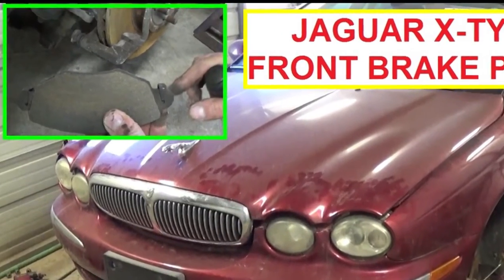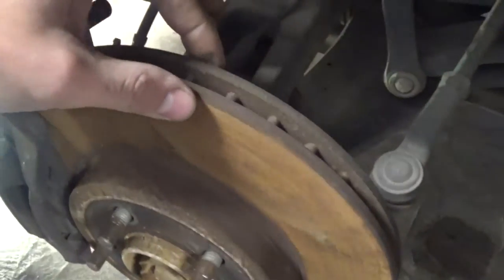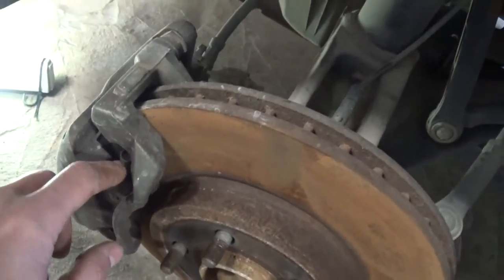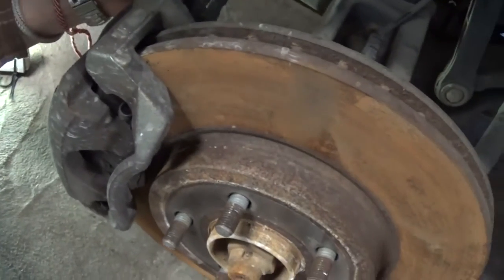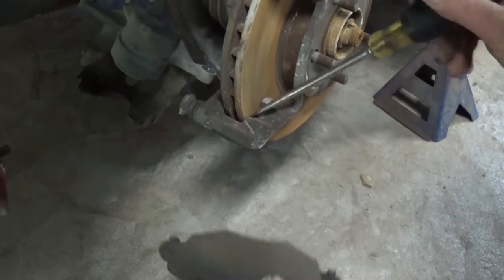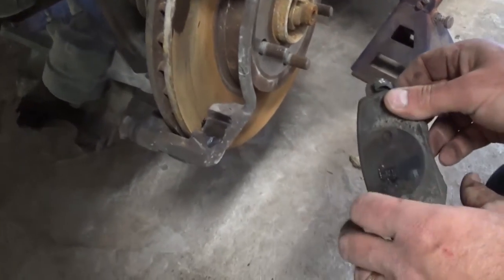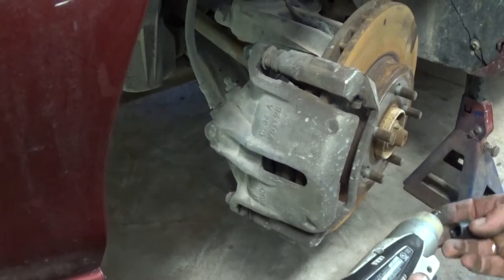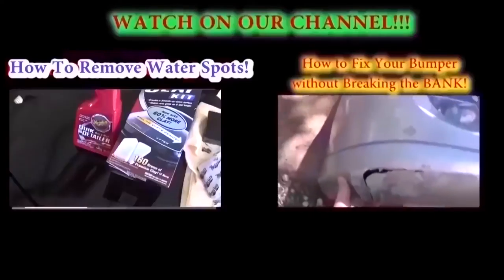Jaguar X-TYPE Front Brake Pads Replacement How to Replace the front brakes on Jaguar X TYPE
In this video we are showing you how to remove and replace the front brake pads on Jaguar X-TYPE. It will be the same procedure for all engine including gas and diesel engine that our in Europe.
It should also be the same for the Front Wheel Drive and the All Wheel Drive Jaguar X-TYPE.
We used older pads just to demonstrate the procedure but you should ALWAYS install new pads only and we RECOMMEND to turn the brake rotors or install new rotors as well. If you do not replace them always inspect your rotors for wear, cracks, ad glaze.
This procedure should work on:
2001 Jaguar X-TYPE front brake pads replacement
2002 Jaguar X-TYPE front brake pads replacement
2003 Jaguar X-TYPE front brake pads replacement
2004 Jaguar X-TYPE front brake pads replacement
2005 Jaguar X-TYPE front brake pads replacement
2006 Jaguar X-TYPE front brake pads replacement
2007 Jaguar X-TYPE front brake pads replacement
2008 Jaguar X-TYPE front brake pads replacement
2009 Jaguar X-TYPE front brake pads replacement

WORLD MECHANICS
215 East Center
Alva, OK 73717

The title of the video translated in different languages so we can help more people around the world through visual presentation:
Cómo reemplazar las pastillas de freno delantero en JAGUAR X-TYPE.
Como substituir as pastilhas de freio dianteiras do Jaguar X-Type.
Comment remplacer les plaquettes de frein avant sur JAGUAR X-TYPE.
Wie die vorderen Bremsbeläge auf JAGUAR X-TYPE zu ersetzen.
Hvordan bytte frontbremseklossene på Jaguar X-Type.
Miten vaihdetaan eteen jarrupalat on Jaguar X-Type.
Hur man byter de främre bromsbelägg på Jaguar X-Type.